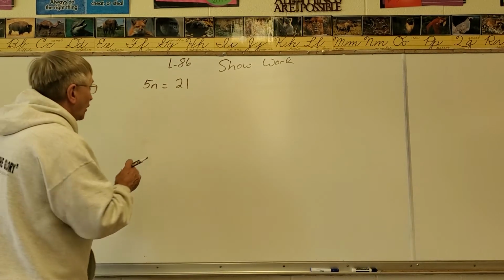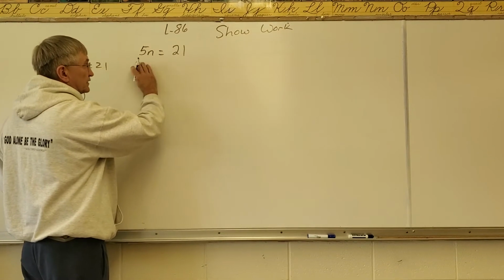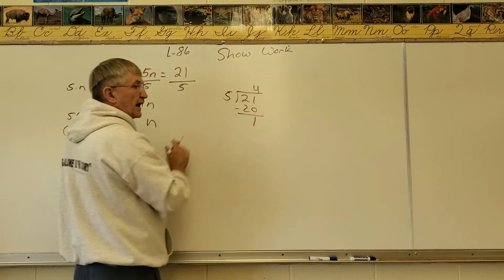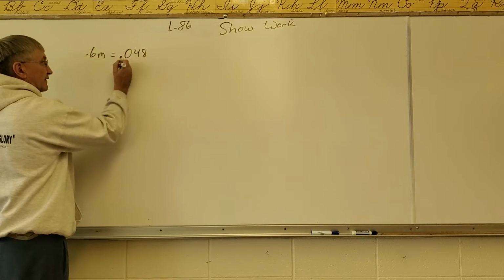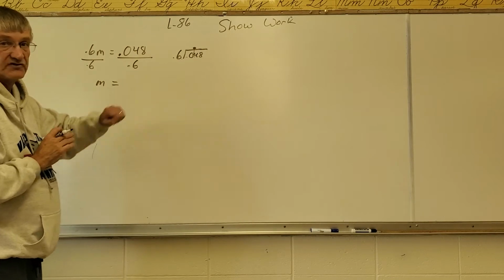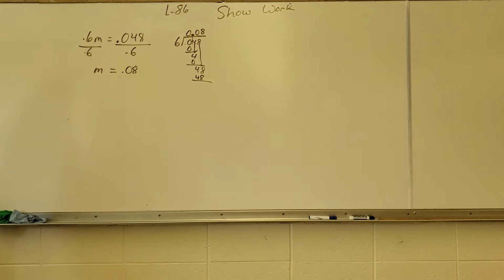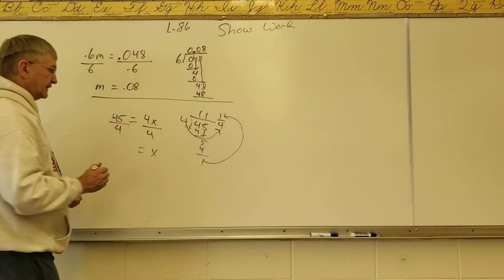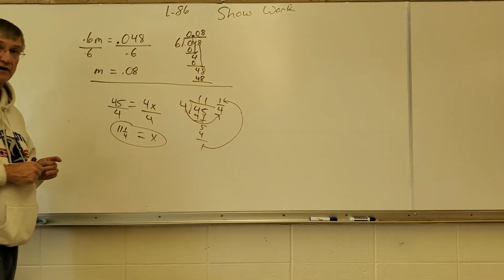Math lesson 86